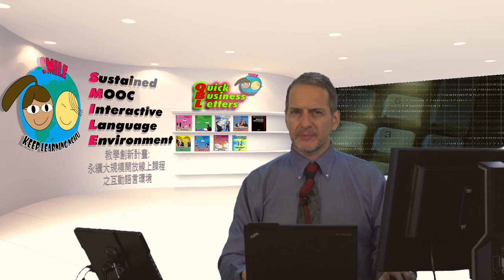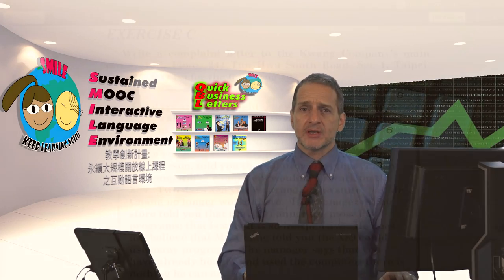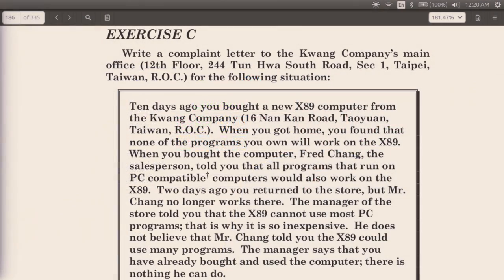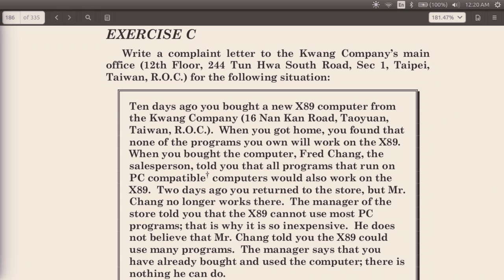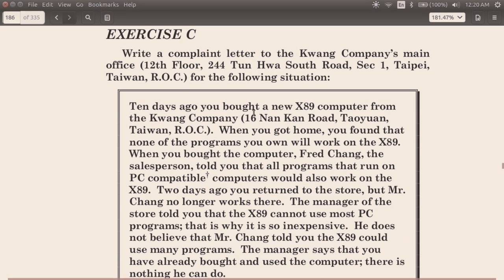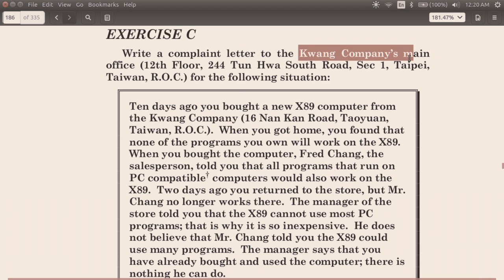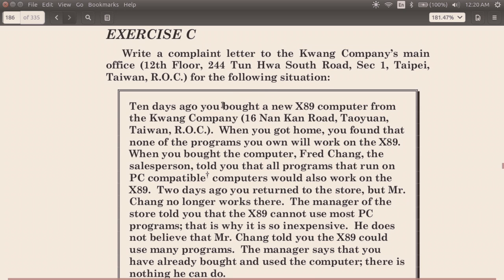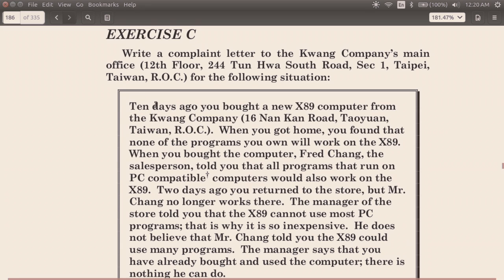投訴信練習1 (Complaint Letter Practice 1)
你這部分的作業是利用 QB L 線上軟體，寫作一封投訴信。字數為100字.讓我們完成練習 C，請參照投訴信的章節，頁數請參照第179頁。在這題中，你將要寫一封投訴信函給這家公司--字數100。力求簡潔，句子不要長，記得保持專注，把事實寫出來，並寫出你實際的要求，這樣，你將會寫出一篇成功的投訴信函。